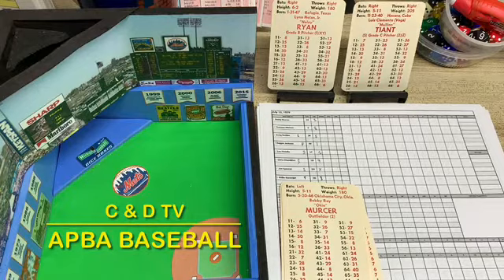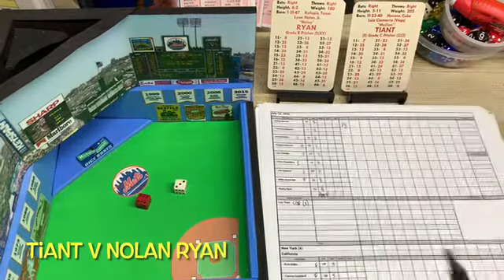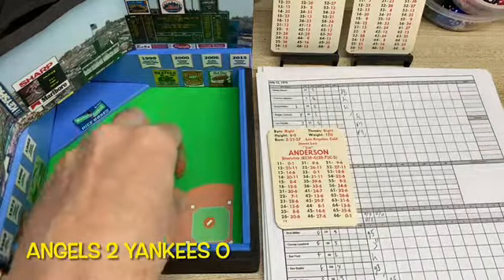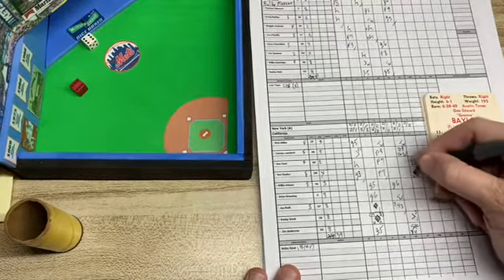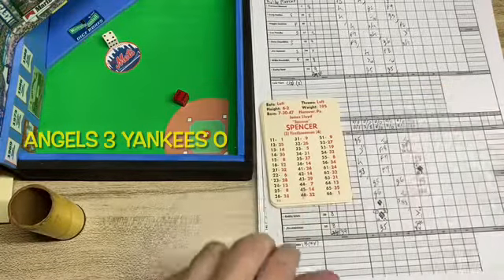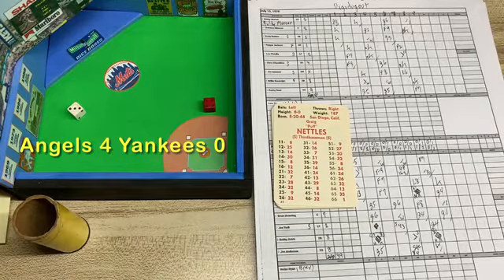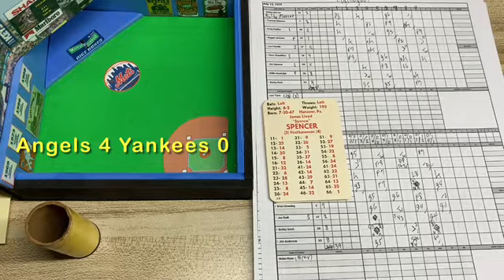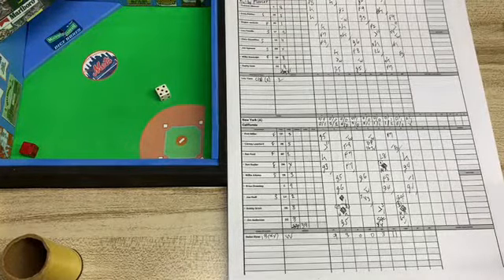‘79 Yankees v Angels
Tiant v Ryan. Classic YouTube game on the tabletop with dice.